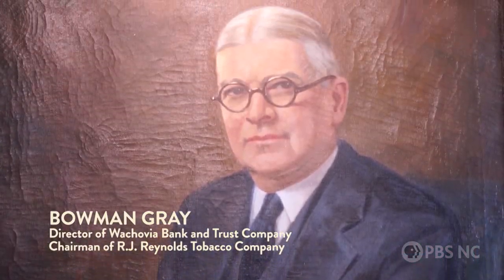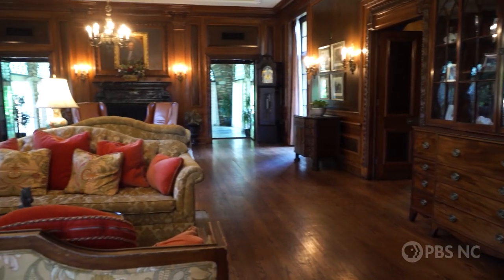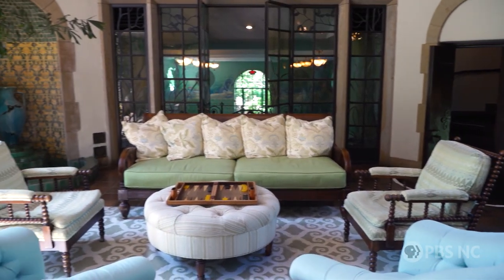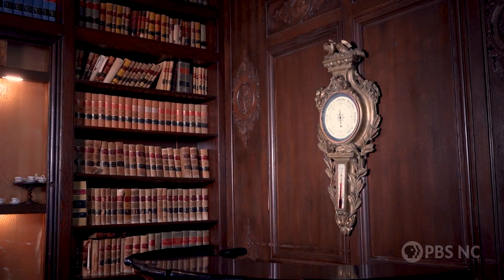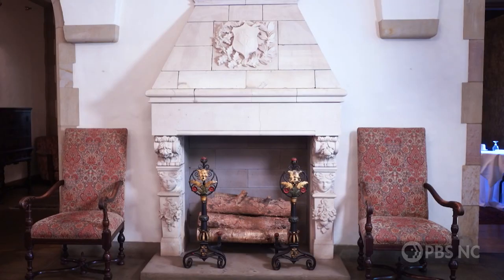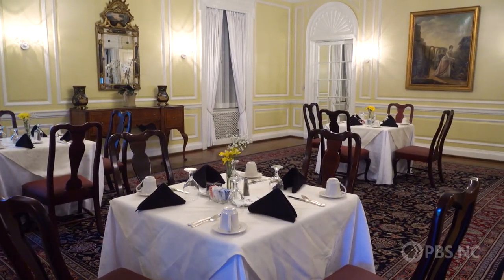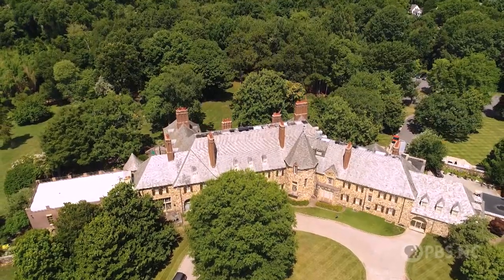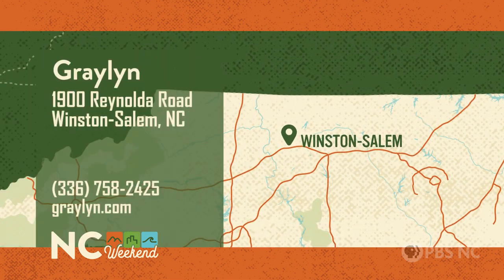Graylyn Estate in Winston-Salem is a Hidden Gem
Join Deborah Holt Noel on a tour of the elegant Graylyn Estate in Winston-Salem - a hotel and international conference center, listed on the National Register of Historic Places.  When Graylyn was completed in 1932, it was the second-largest home in North Carolina, rivaled only by George Vanderbilt's Biltmore Estate! Learn the history behind this 55-acre property, and discover why it is a hidden gem in our state.

Winston-Salem, NC

Tune into North Carolina Weekend, your guide to the best places to eat, explore & experience each weekend across the state, every Tuesday at 7:30PM, Thursday at 9PM, Friday at 5PM, on PBS NC.